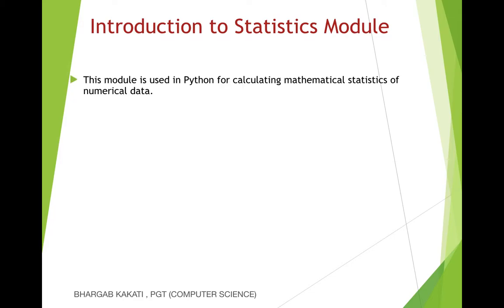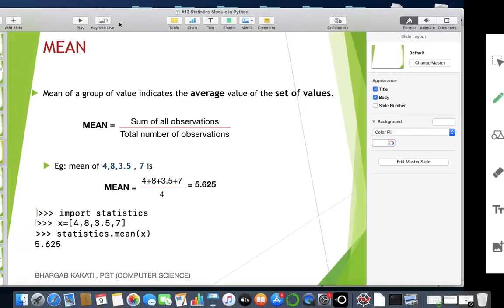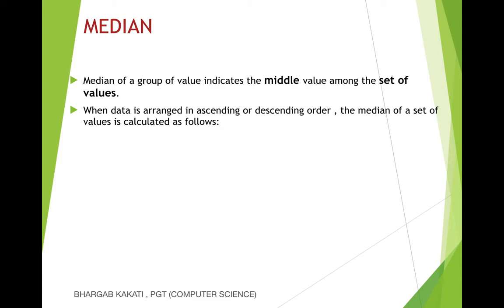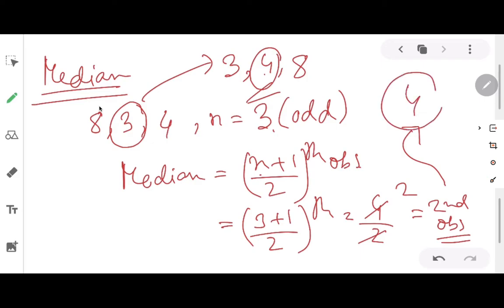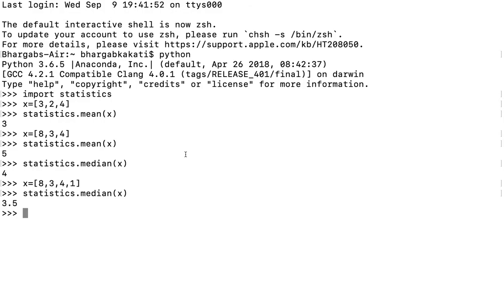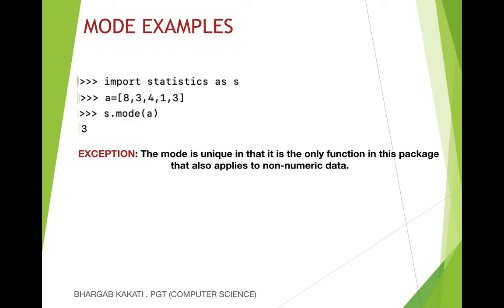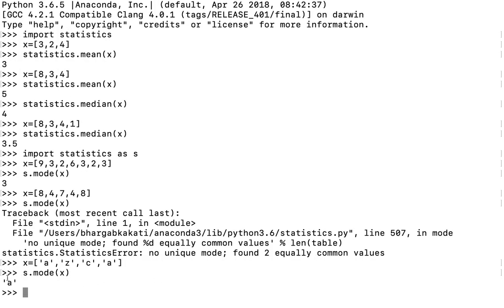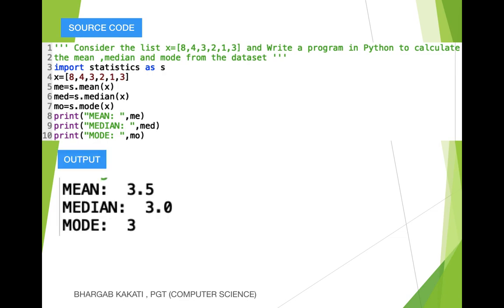#12 Statistics module in Python | Data Handing | Class 11 CBSE Computer Science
Welcome to Computer Science (083) for Class 11 by Bhargab Kakati. This chapter deals with Data Handling in Python for Class 11 and also for other Python learners. This video is a part of my e- learning initiative during the days of novel Corona Virus .

   This part ( Part 12 ) deals with the statistics module in python and its three important functions mean( ) , median( ) and mode( ) as per CBSE Syllabus for Computer Science class 11 ( XI)

 This is a hands on session on Python(Python 3.x) . Therefore, it is recommended to practice the codes as you watch the video to gain maximum benefit. I have used IDLE interactive mode and Sypder IDE for this video, but you can choose any IDE of your choice and implement the codes.

Topics Covered:
      Concept of statistics module along with its usage
      some functions related to statistics module:
           mean( )
           median( )
           mode( ) and its variations
      practical example related to statistics module and its functions

     practical demonstration with the help of examples covering the related concepts